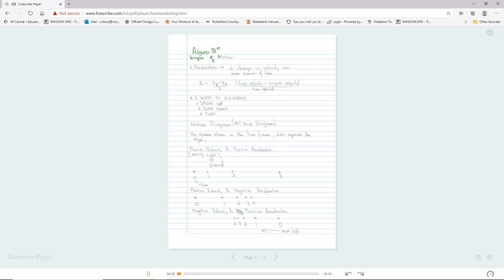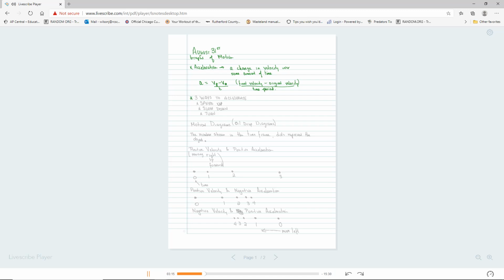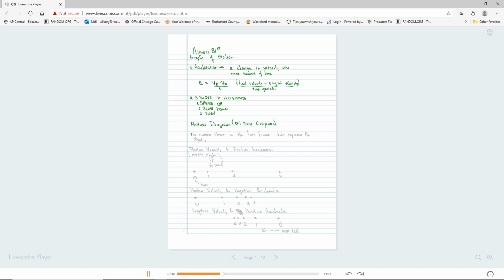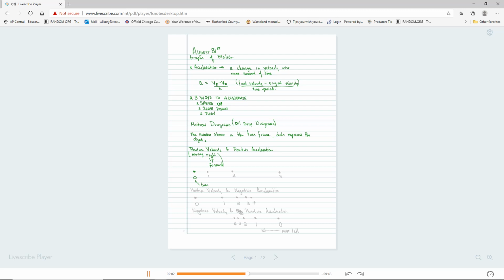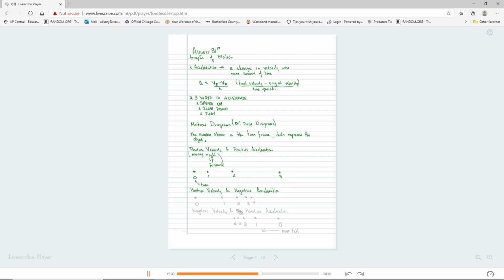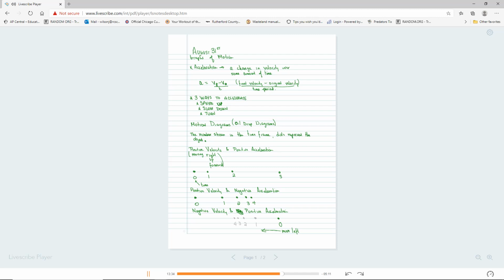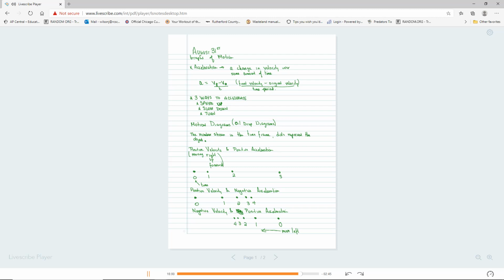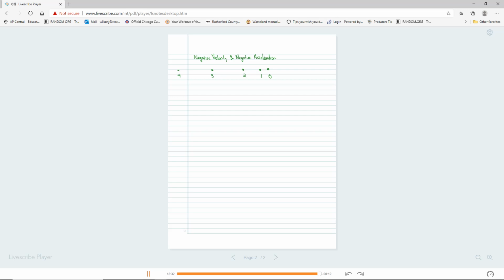Motion Diagrams Part 2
This is for the Standard Physics class of Joy Wilson at Blackman High School